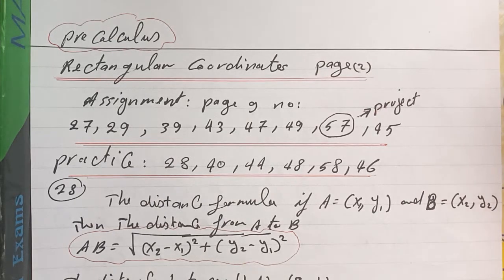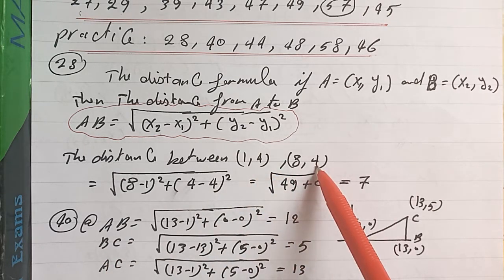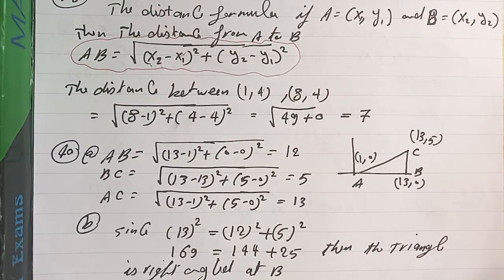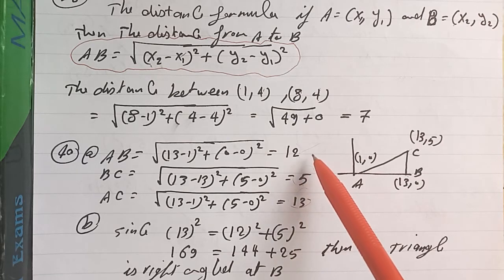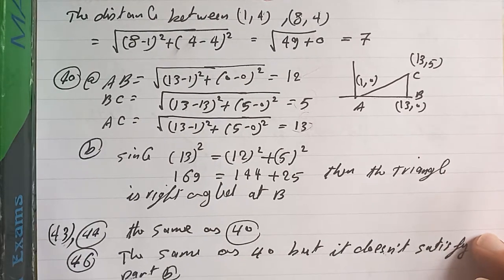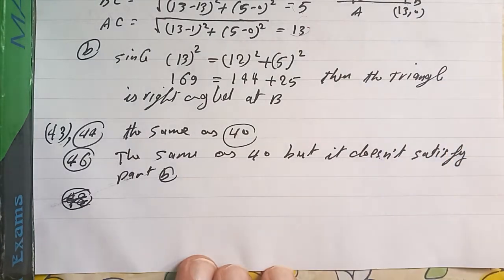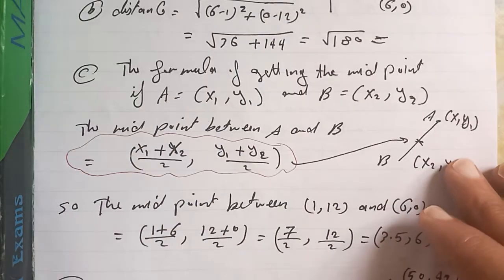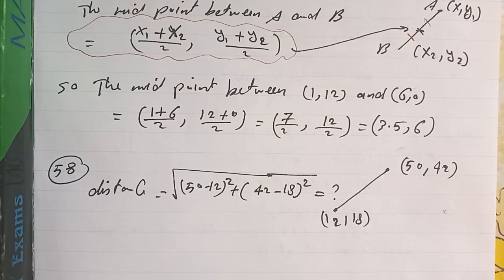(1.1) Rectangular coordinates ( precalculus grade 11)